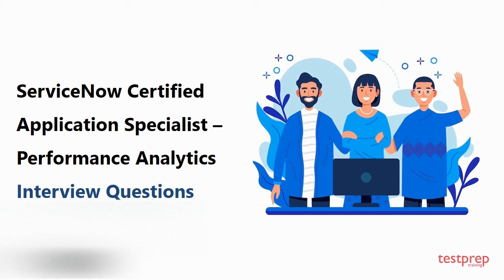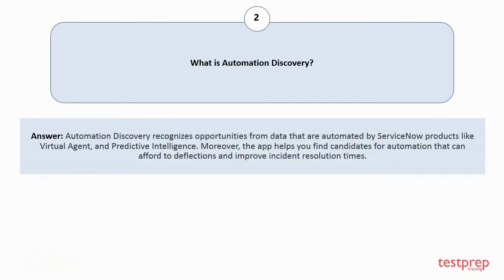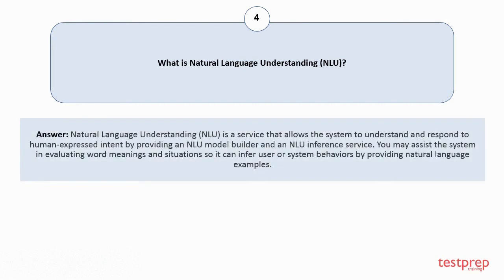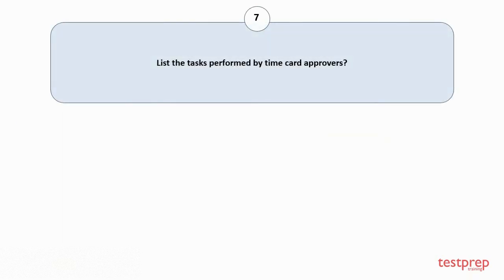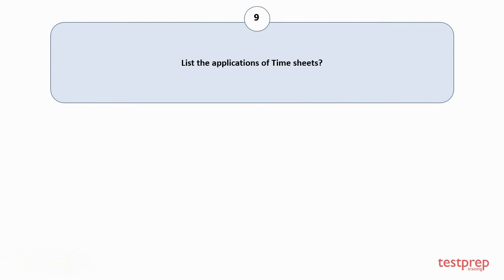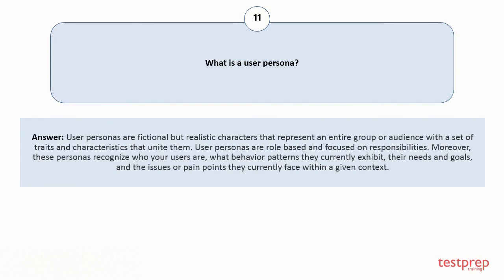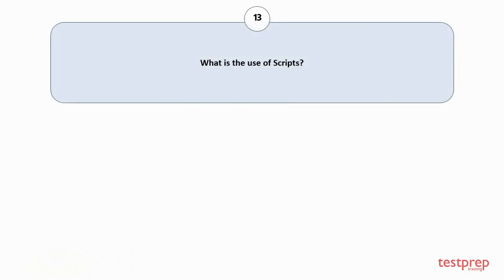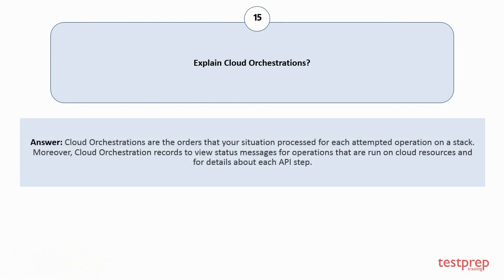ServiceNow Certified Application Specialist – Performance Analytics: Interview Questions